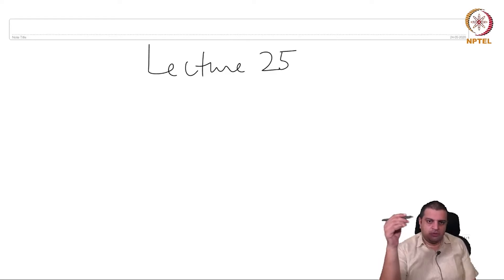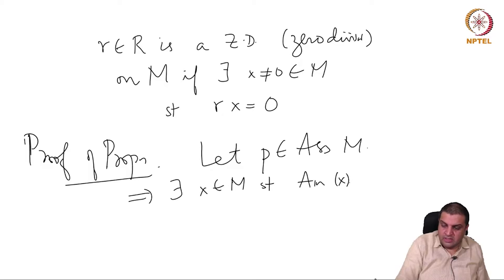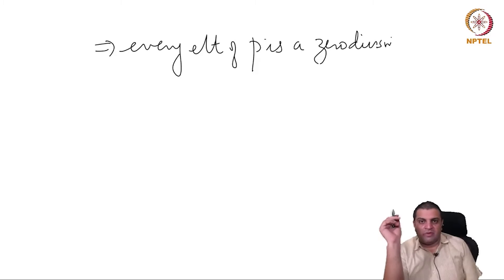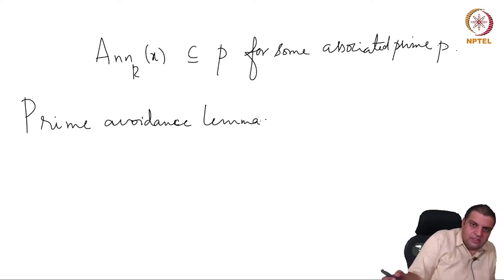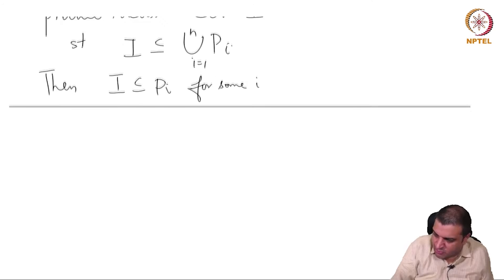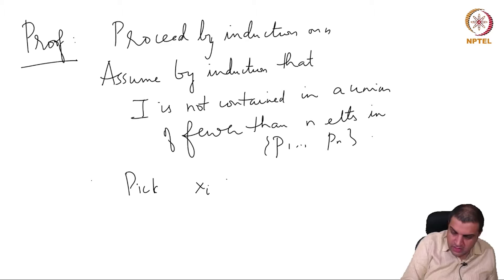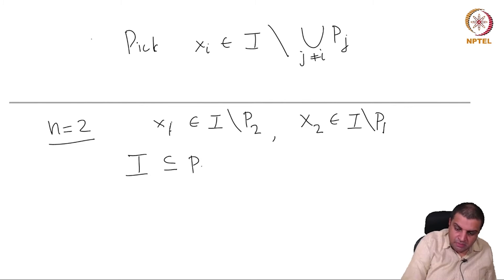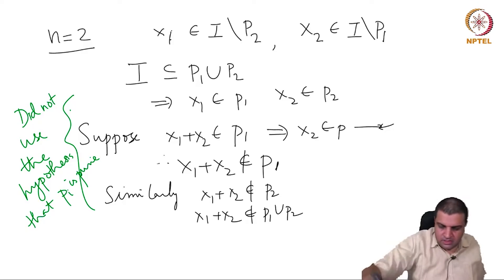Prime avoidance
Subject:Mathematics
Course:Computational Commutative Algebra